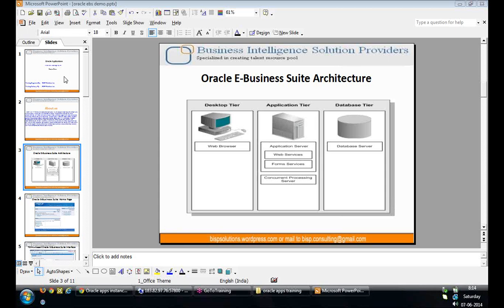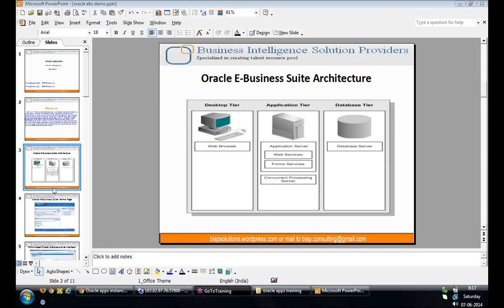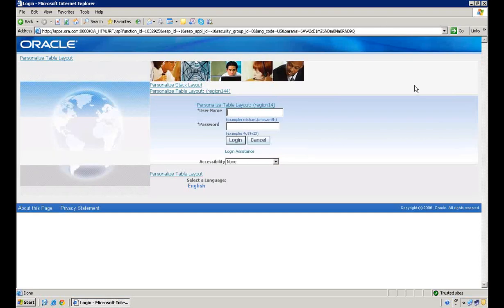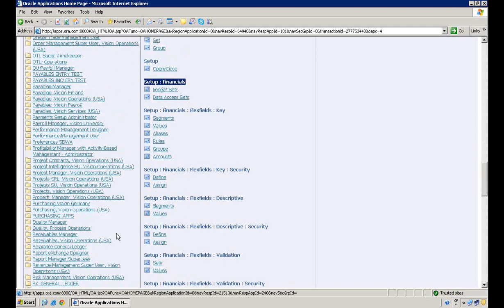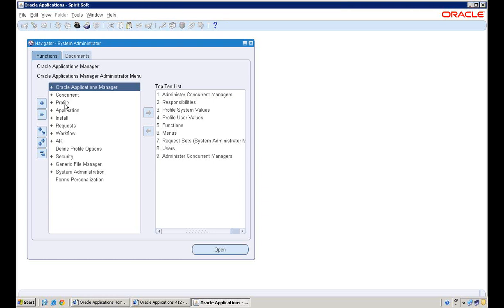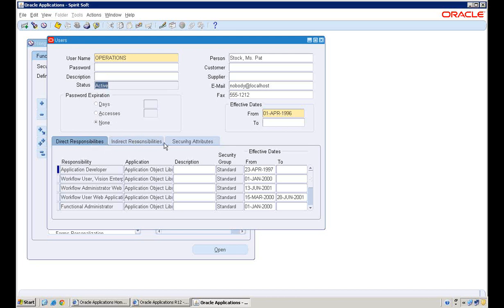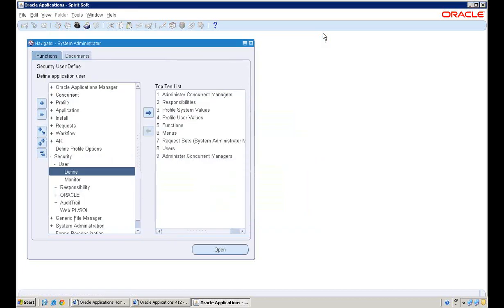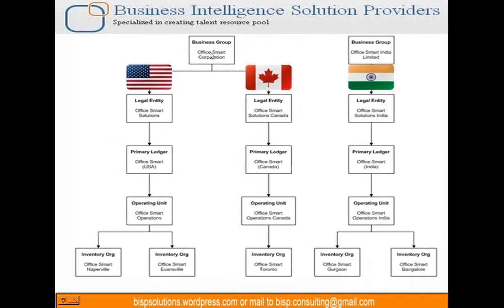An Introduction Orable E Business Suite